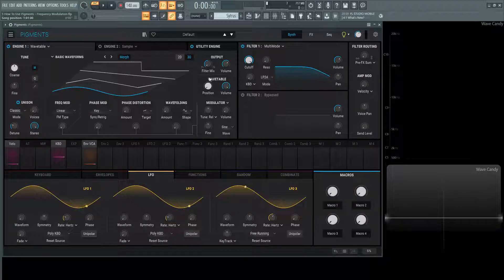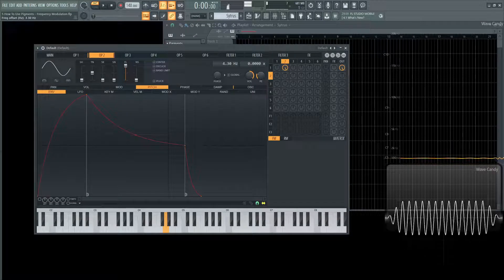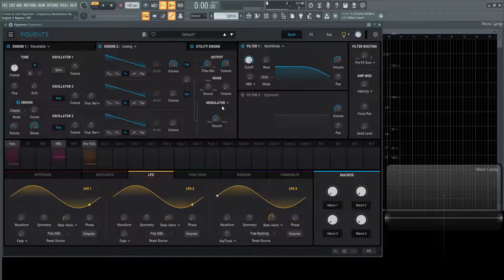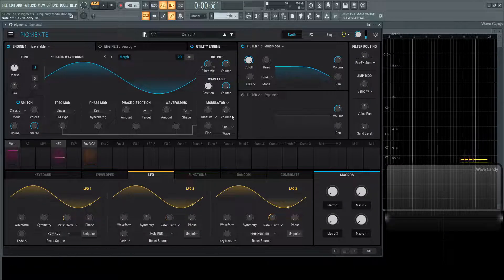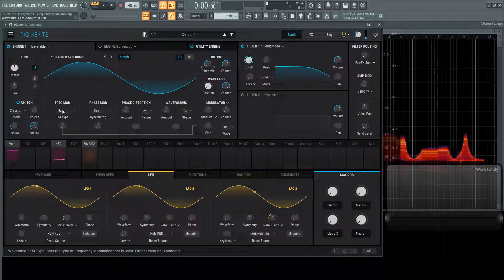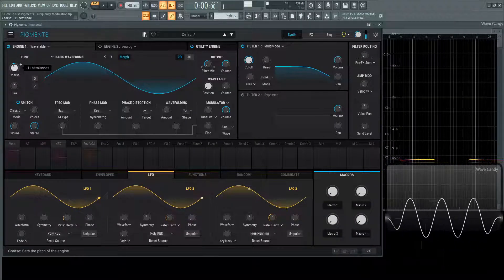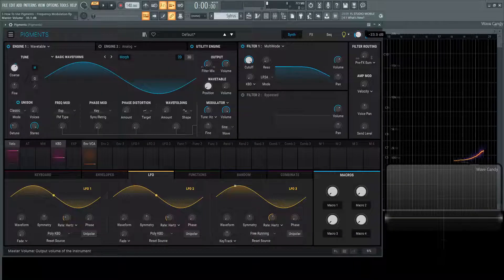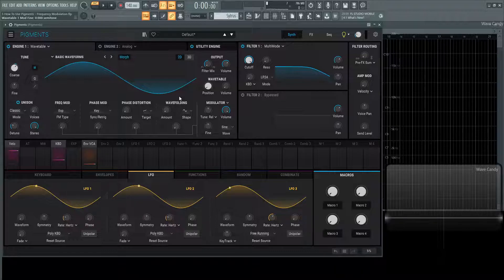FM Frequency Modulation PART 5 | Arturia Pigments 3.5 Tutorial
This is part five of the tutorial series 'How to use Arturia Pigments'.
In this video we discuss what FM (frequency modulation) is, what it does and how it is applied in pigments in the wavetable and analog engines.
FM in pigments offers a few different options and makes FM unique to this synth!

My favorite vst plugins:
Synths:
Arturia Pigments 4

Effects:
Arturia FX Collection 3